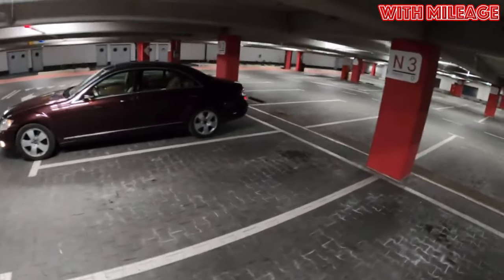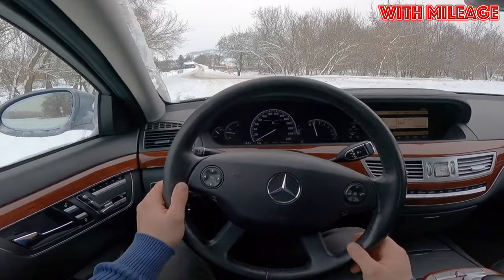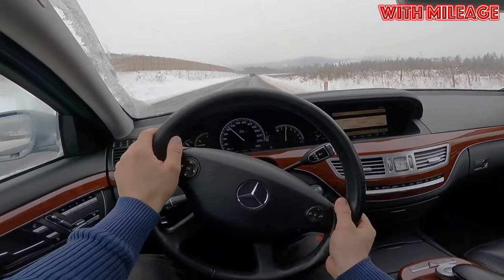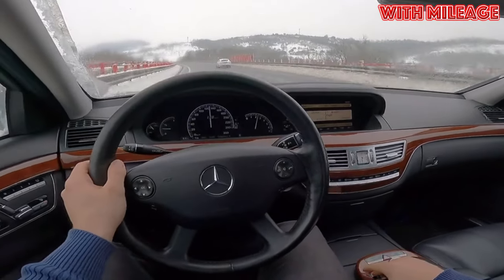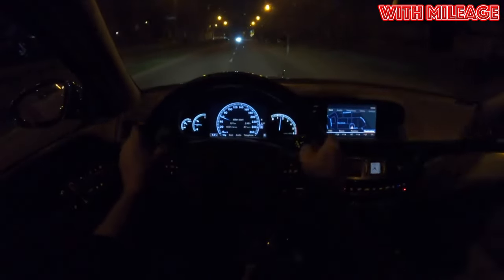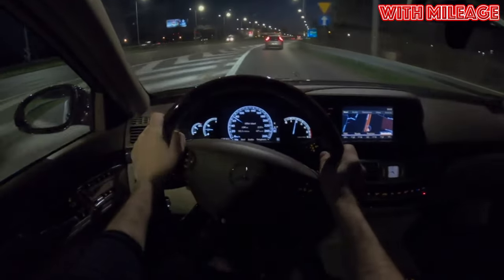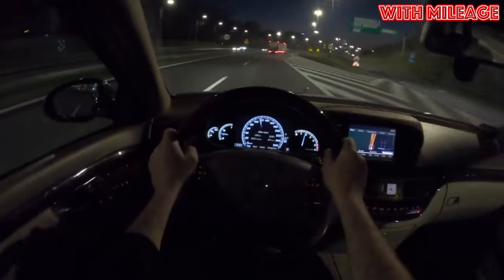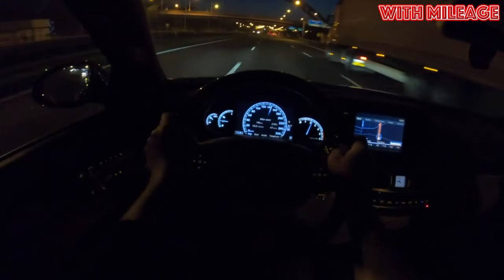Why did I sell Mercedes S-class W221? Cons of used Mercedes-Benz S-Klasse 2005-2013 with mileage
More details about the pitfalls when buying Mercedes Benz S-class W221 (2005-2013 years of release). Why and for what reasons they can sell or simply "get rid" of a used car called Mercedes Benz S-class W221. We are talking about the problems and weaknesses of a used car.